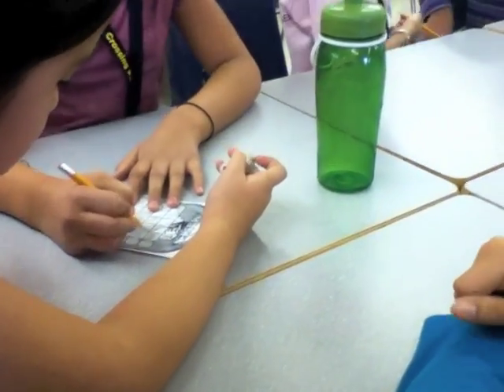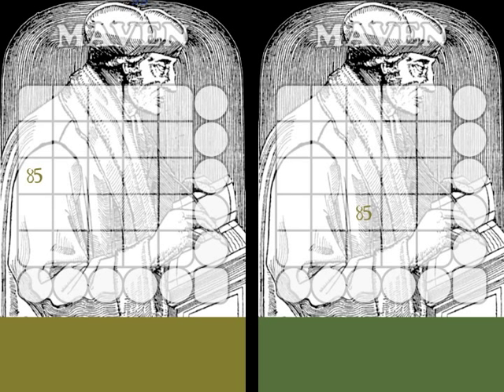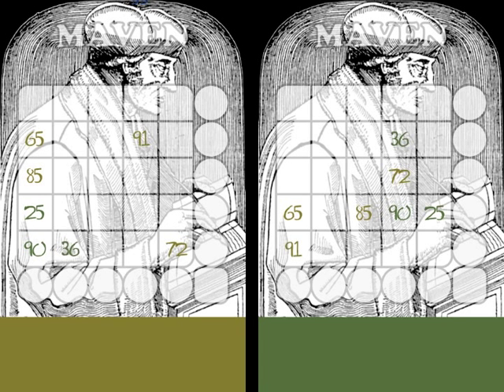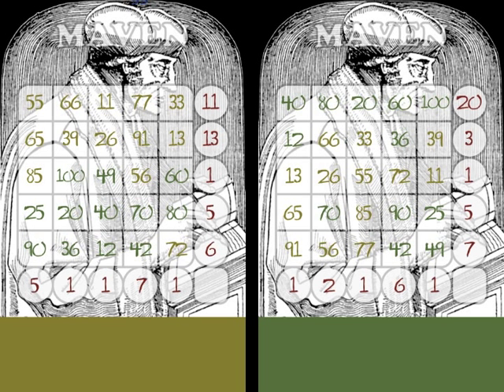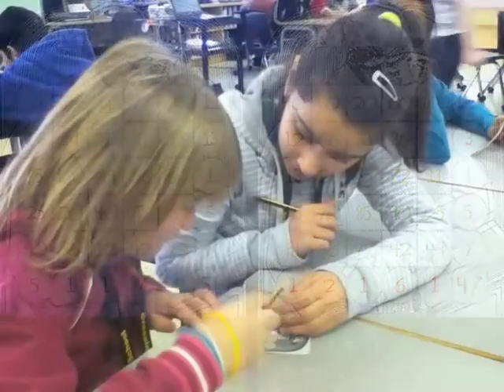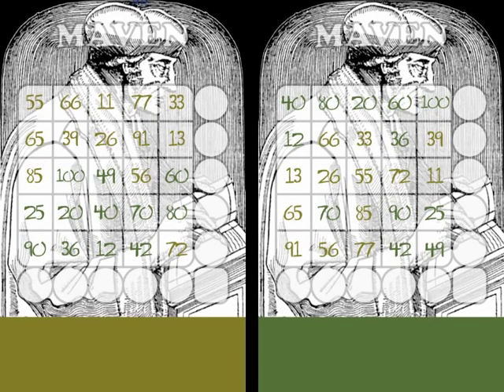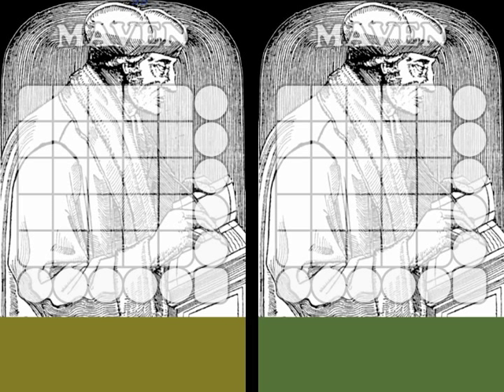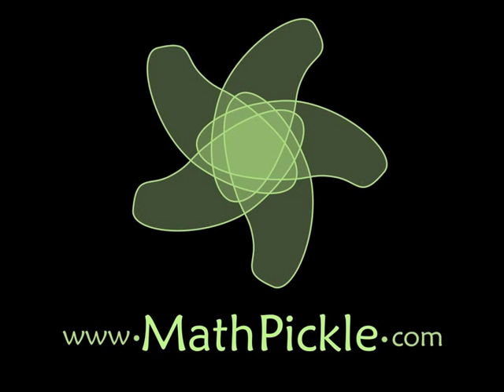GCF Bingo.m4v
Greatest Common Factor Bingo is a game to give your students practice in calculating the greatest common factor among a set of numbers.